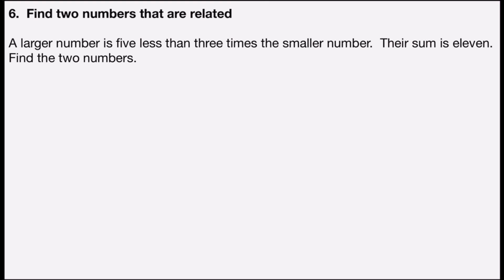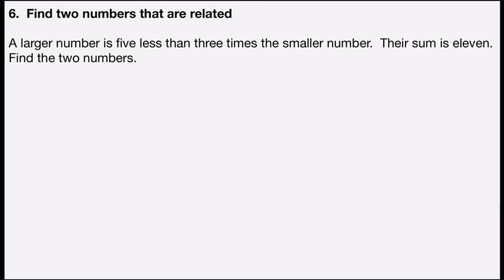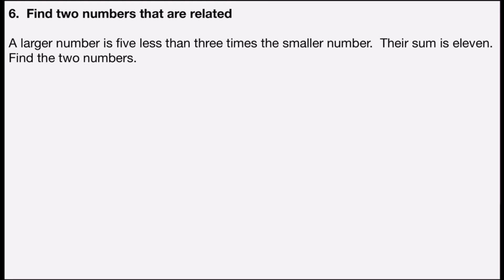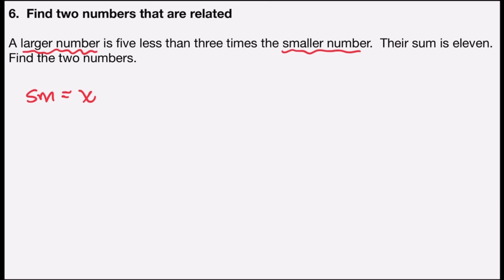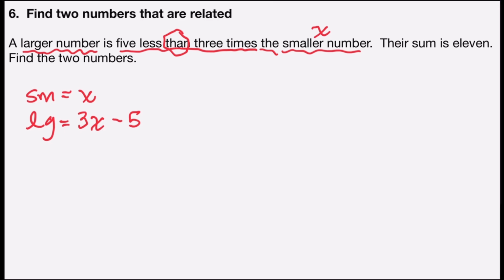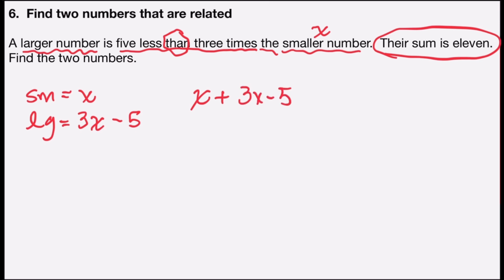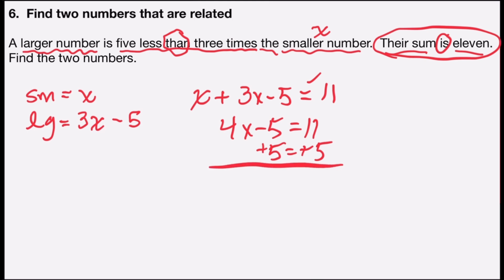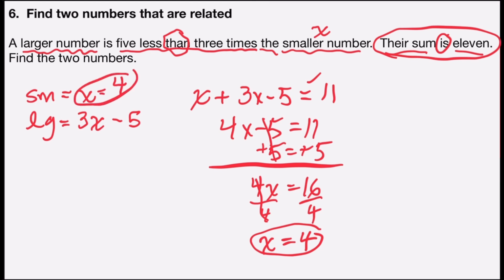Algebra Word Problems (Two numbers related!)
Translate word problem to an equation and solve.  Two numbers related.  Define the variables and write an equation.  Algebra word problems.  Step by step example of translating word phrases to an algebraic equation when two numbers are related.  Great for Algebra 1, Algebra 2, Middle school math, and college math.  Help with standardized test prep, high school equivalency exam, high school state test prep, and college entrance test.  Study guide for review of algebra.  This video is a one example breakout from the college math word problem longer format video.  Learn Math.  Help Dogs.